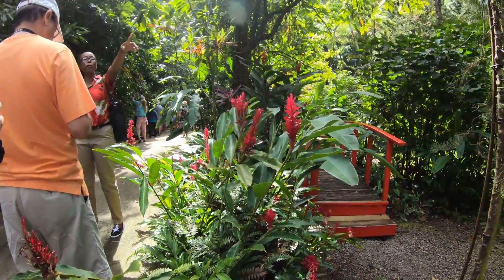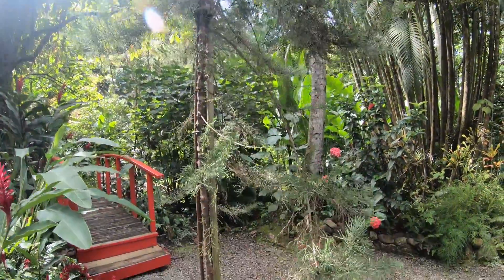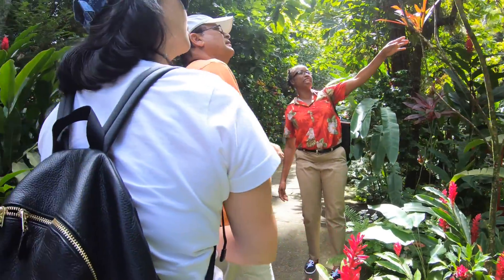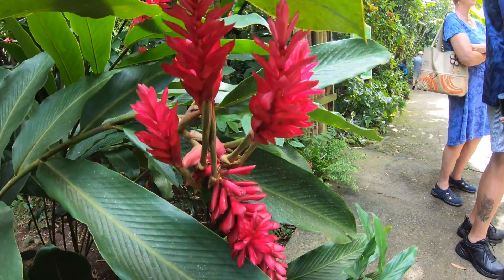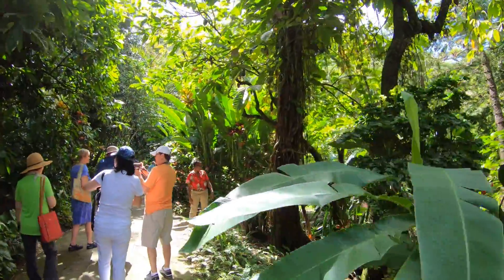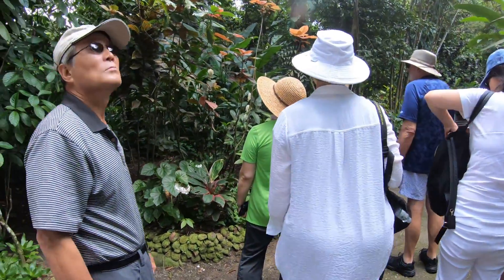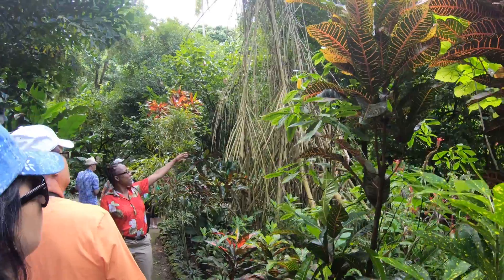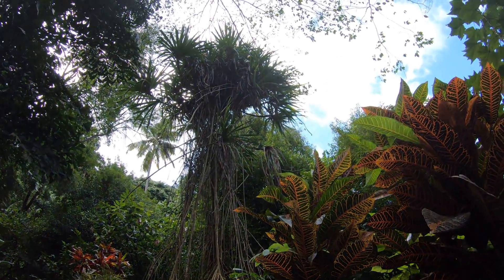St. Lucia - Botanical Garden 4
St. Lucia 2018